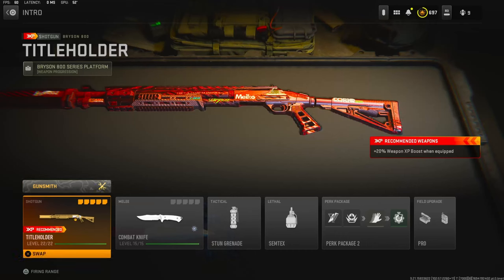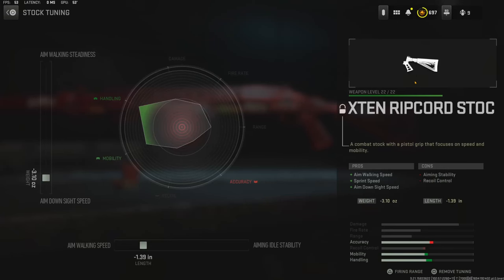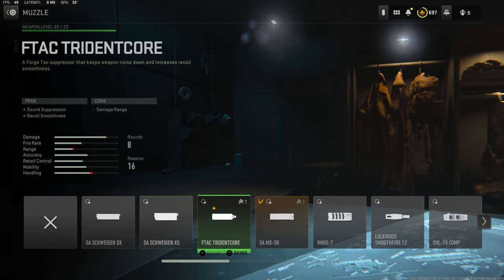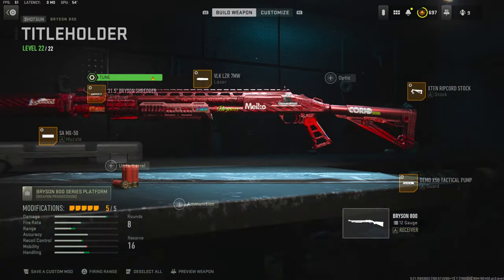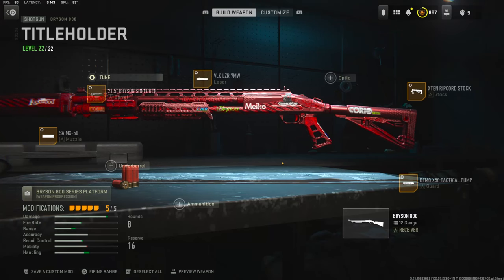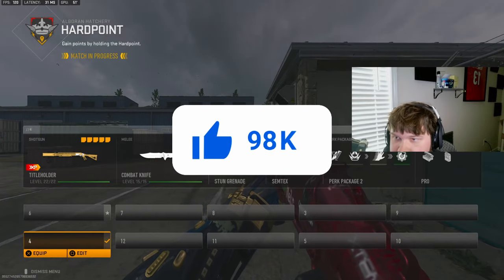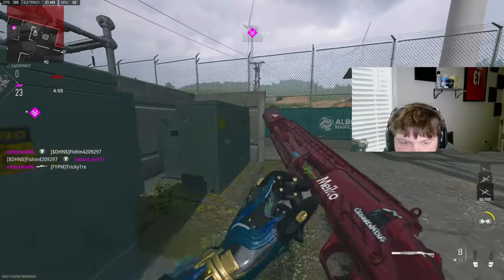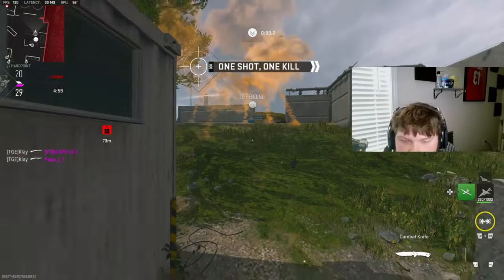This is *BEST* SHOTGUN in MW2! (BEST BRYSON 800 CLASS SETUP)